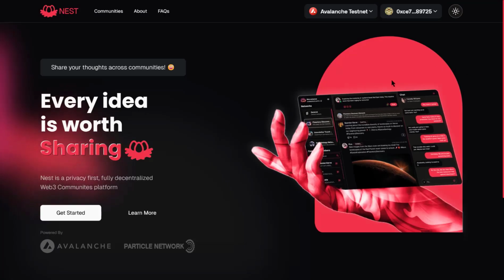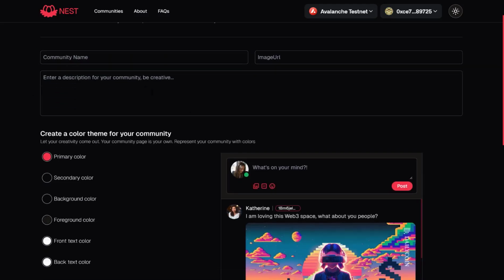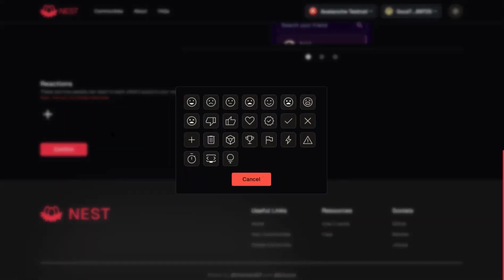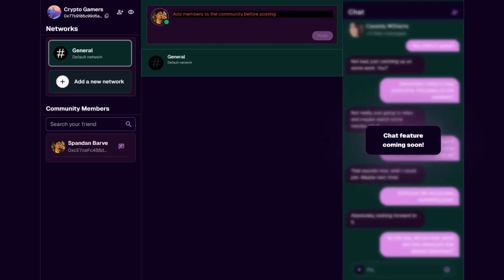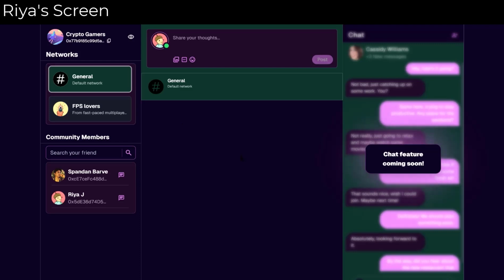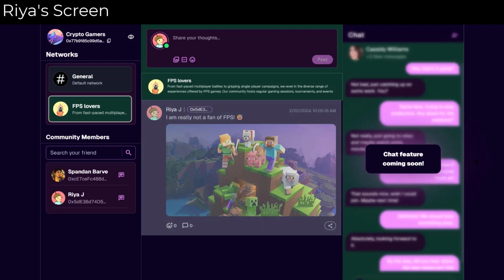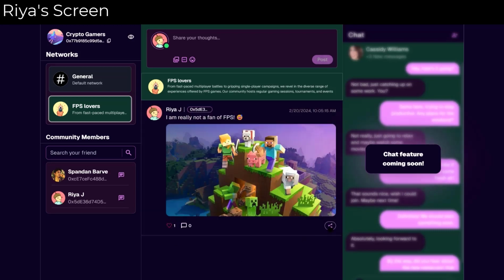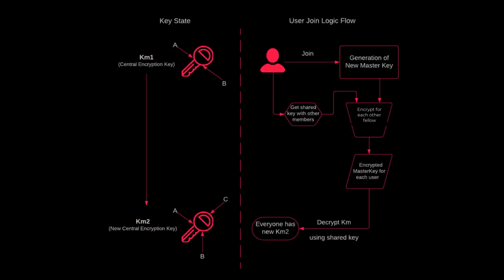Nest | Private Communities on Web3 | A submission for Avalanche Frontier hacakthon